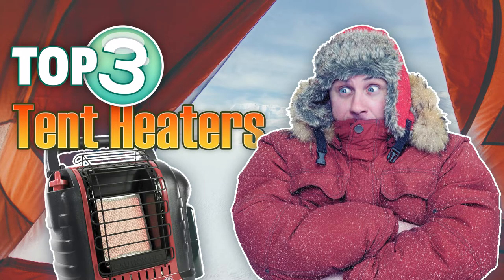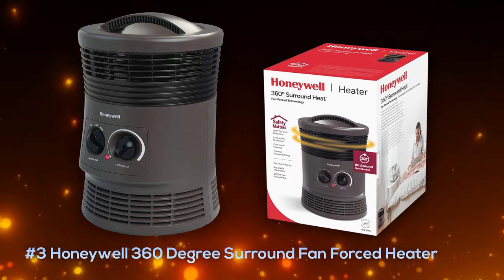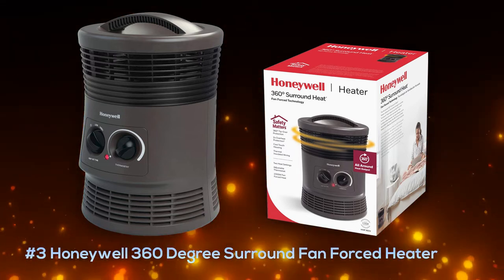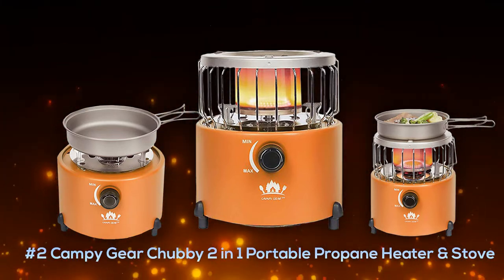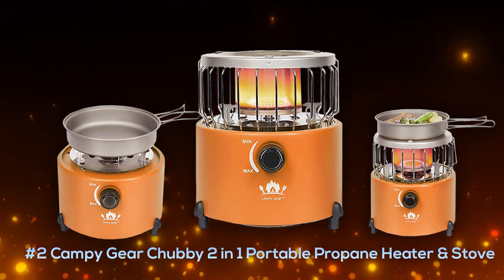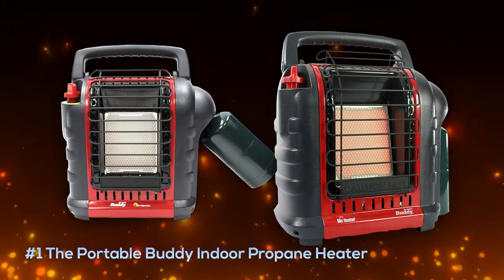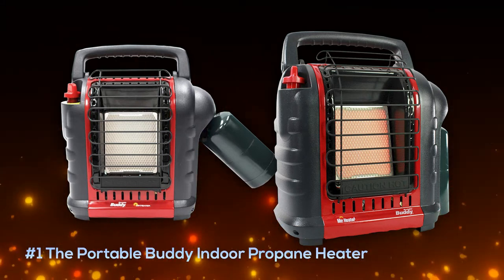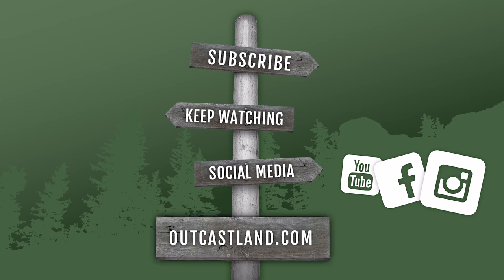Top 3 Tent Heaters of 2022 - Stay Toasty Warm (Link in the Description Below)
Stay toasty warm while camping with a tent safe indoor heater.

3) - Honeywell HHF360V 360 Degree Surround Fan Forced Heater

2) - Campy Gear Chubby 2 in 1 Portable Propane Heater & Stove

1) - Portable Buddy Indoor Propane Heater

Thanks!